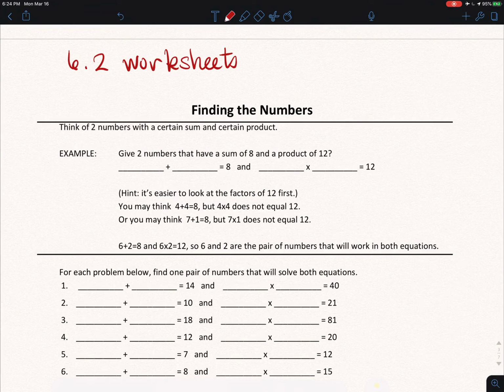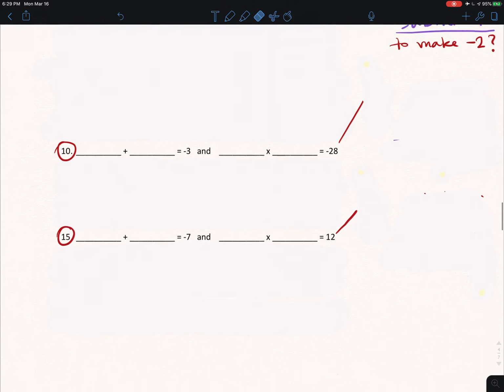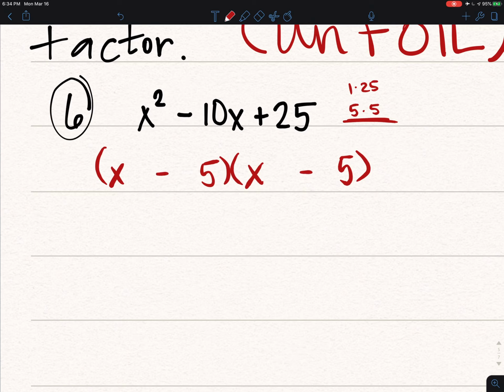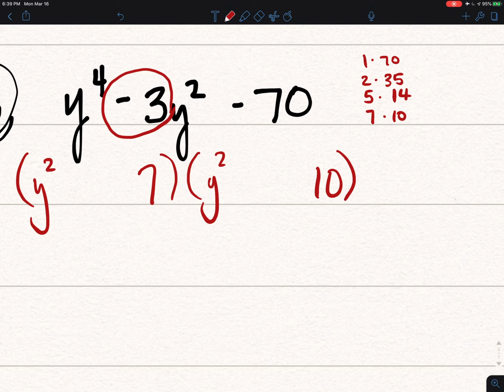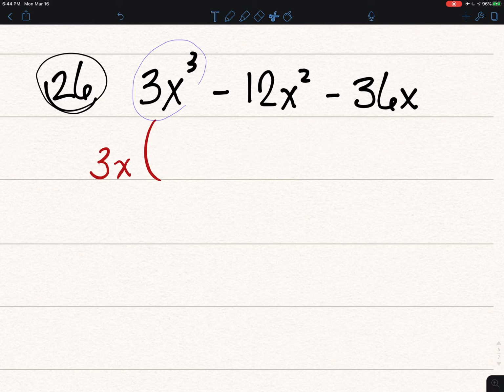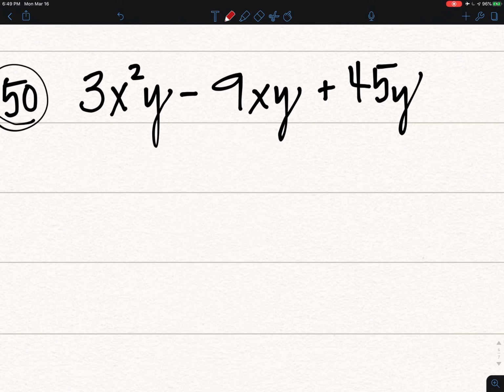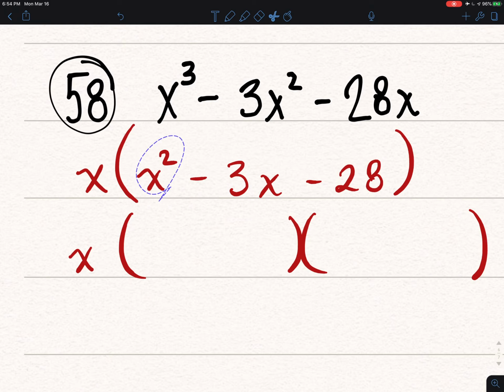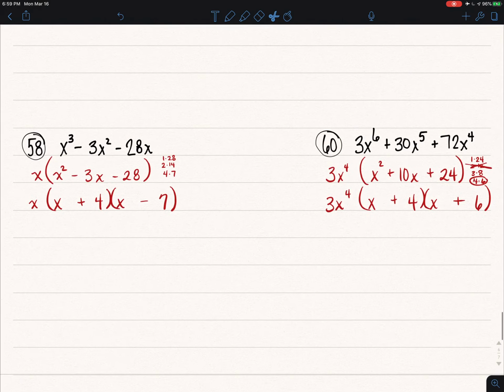Lesson video factor trinomials (MAT101.6.2)